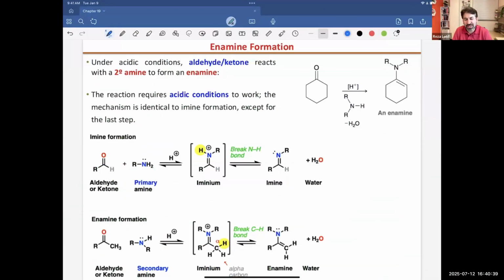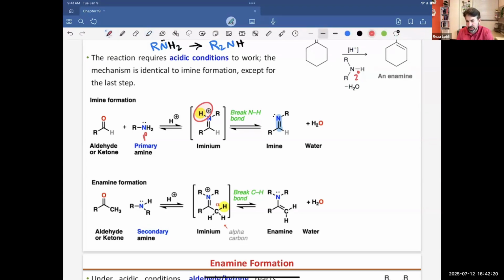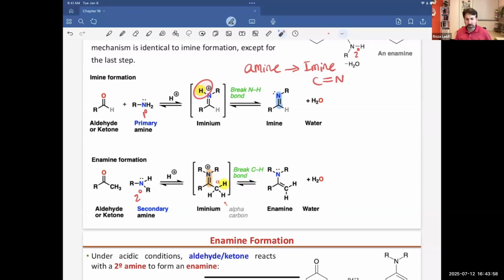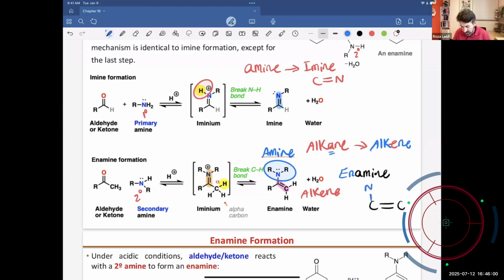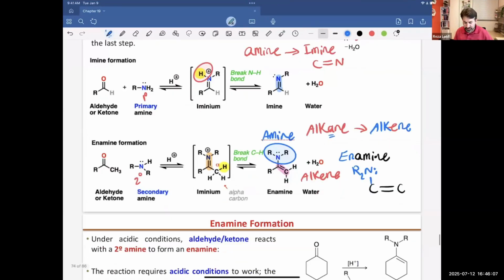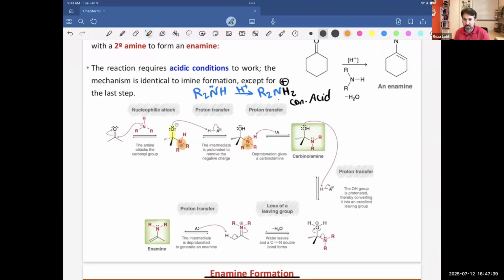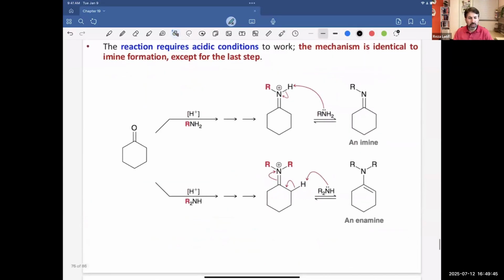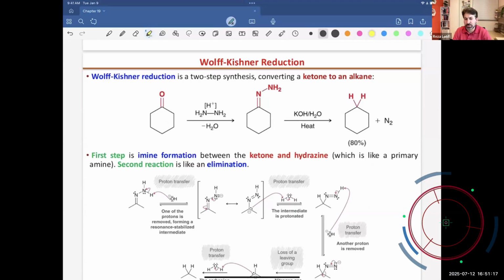CHEM 3153_Ch 19_14th Lecture